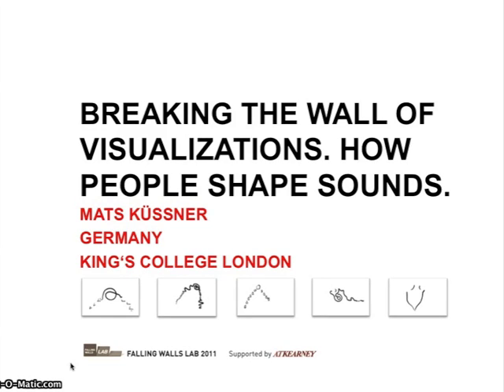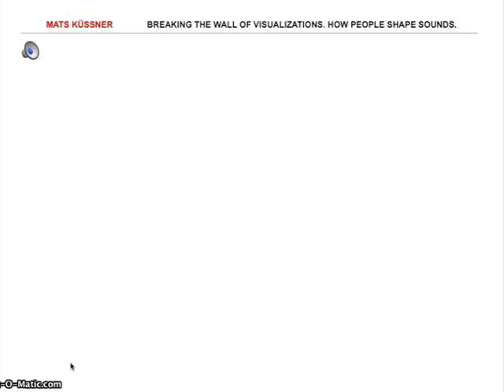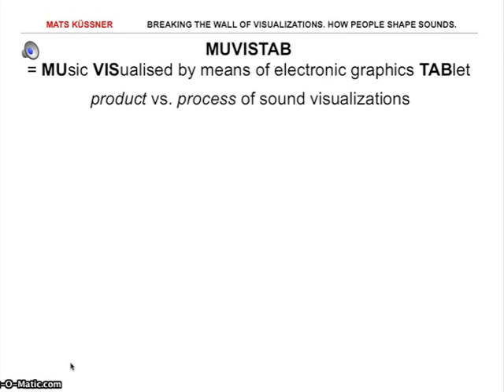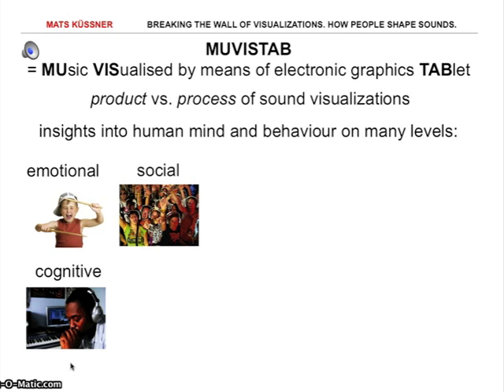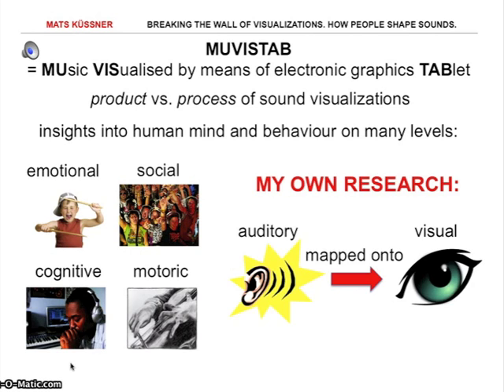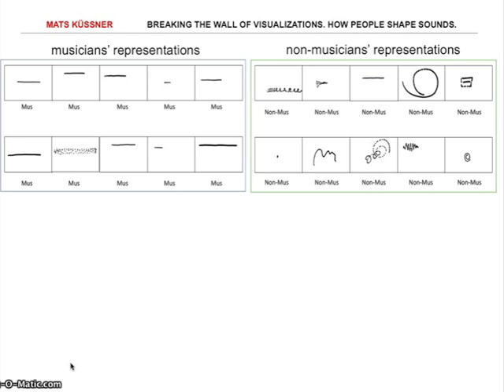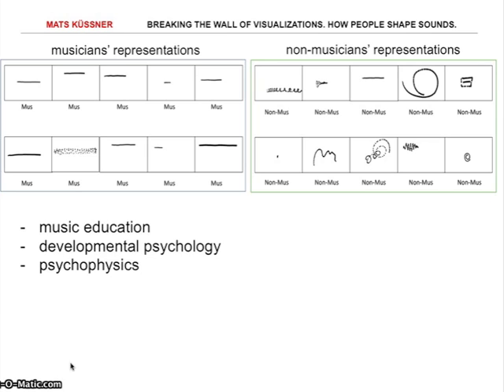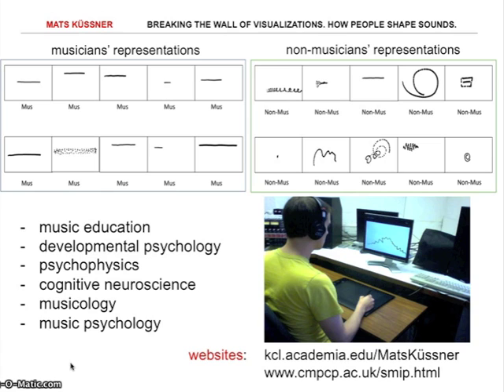Mats Küssner - Breaking the Wall of Visualizations @ Falling Walls Lab 2011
My 2-minute presentation at the Falling Walls Lab 2011 in Berlin.